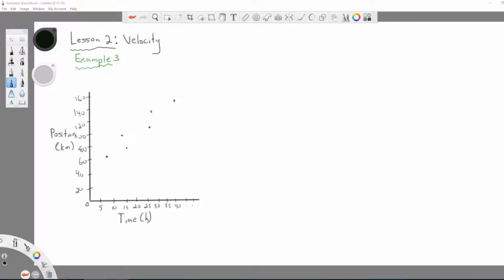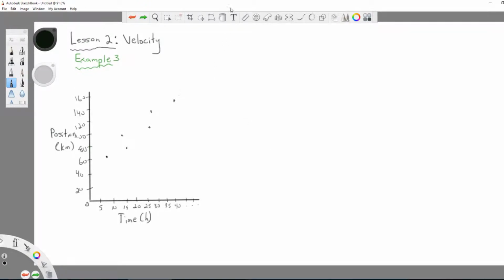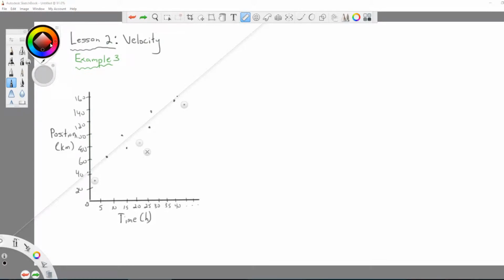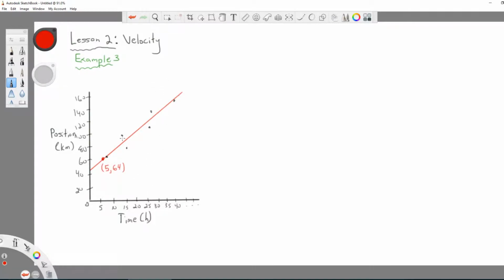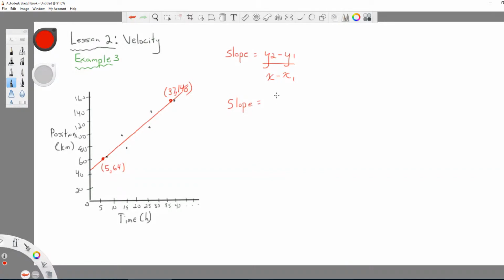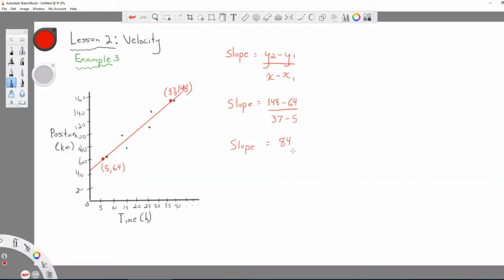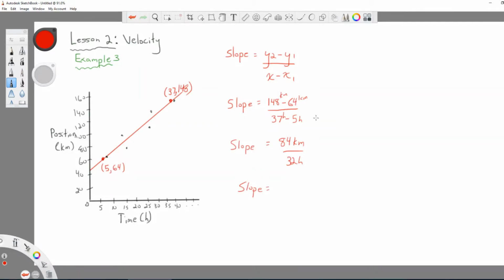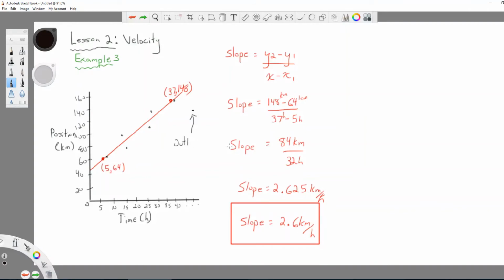Unit 1 Lesson 2 Example 3